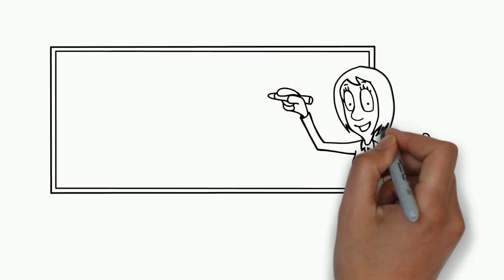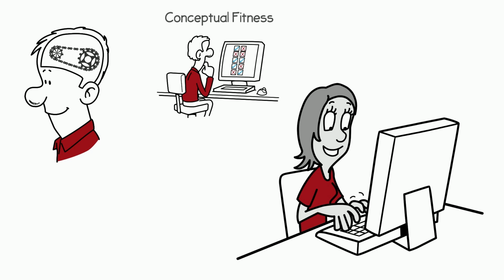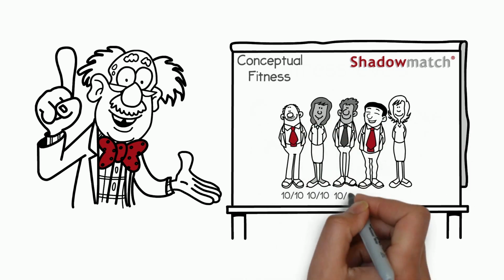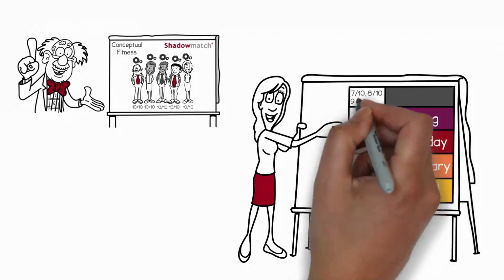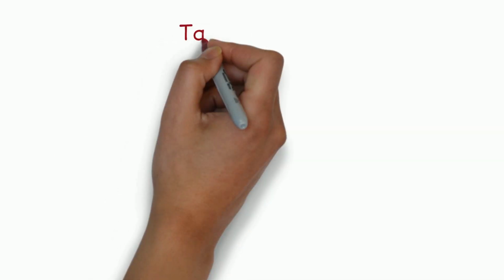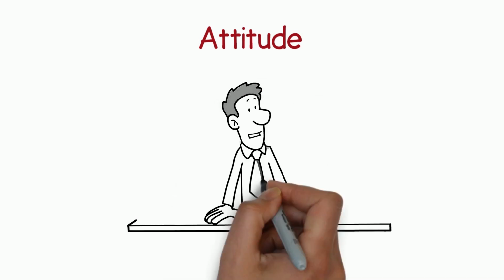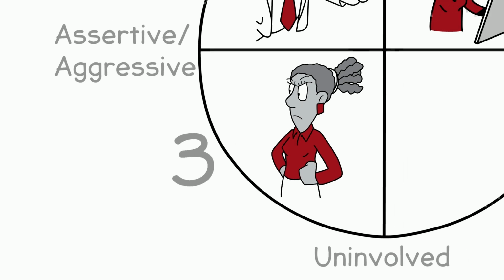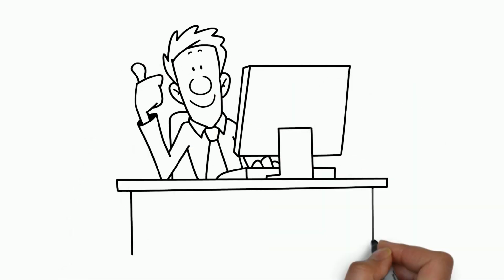Shadowmatch Results Interpretation 2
This is the second video of two assisting the user in understanding and interpreting the Shadowmatch Individual Results Graph.